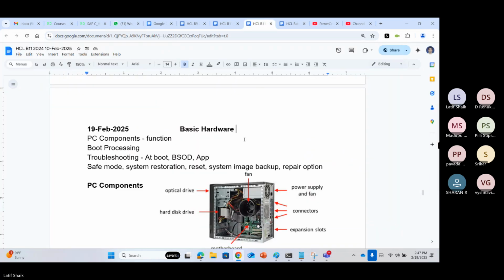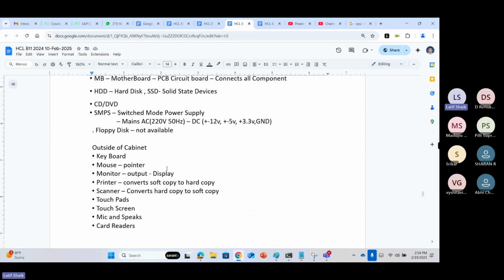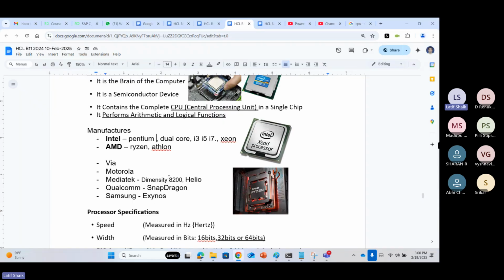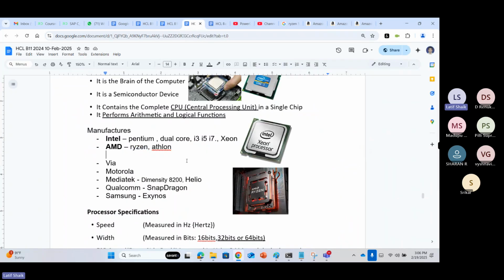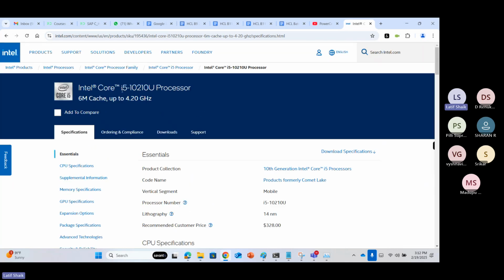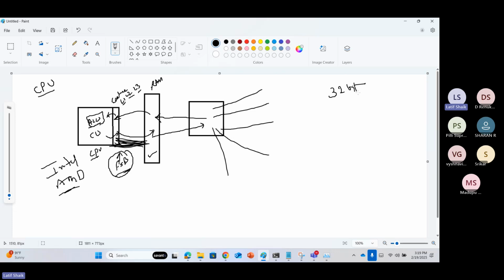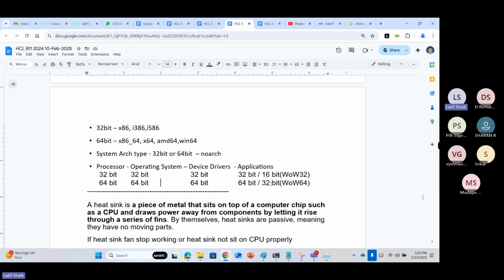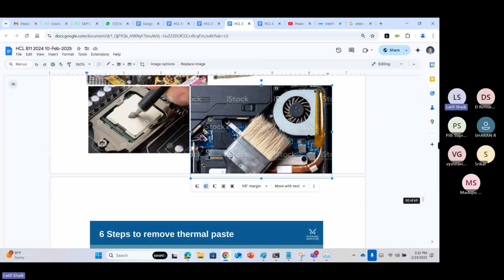H11 2024 Hardware Basics 1 - PC Components, CPU, Heat sink, System Restarts again and again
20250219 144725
Basic Hardware
PC Components - function
Boot Processing
Troubleshooting - At boot, BSOD, App
Safe mode, system restoration, reset, system image backup, repair option

PC Components

Outside of Cabinet
Key Board
Mouse – pointer
Touch Pads
Touch Screen
Mic and Speaks
Card Readers
Bluetooth devices
External HDD
Joystick -game controller
Processors
It is the Brain of the Computer
It is a Semiconductor Device

Manufactures
Intel – pentium , dual core, i3 i5 i7., Xeon
AMD – ryzen, athlon

Via
Motorola
Mediatek - Dimensity 8200, Helio
Qualcomm - SnapDragon
Samsung - Exynos

Processor Specifications
Speed  (Measured in Hz {Hertz})
Width/Arch (Measured in Bits: 16bits,32bits or 64bits)
FSB Speed(Front Side Bus)(Measured in Hz) – RAM model, clock speed
Cache Memory (measured in Kbytes/Mbytes) -- L3 cache memory
Instruction set - is 32 bit in 32bit processor  and 64 bit in 64 bit processor
64 bit processors support virtualization technology, you can create virtual machines in your computer, and can work with docker engines.
The 64 bit processor supports higher RAM capacity. So you can run big or complex application with require more RAM capacity
32bit – x86, i386,i586
64bit – x86_64, x64, amd64,win64
System Arch type - 32bit or 64bit  – noarch
Processor - Operating System – Device Drivers  - Applications
      32 bit       32 bit                     32 bit               32 bit / 16 bit(WoW32)
      64 bit       64 bit                     64 bit               64 bit / 32 bit(WoW64)